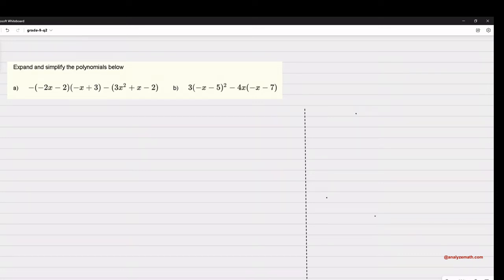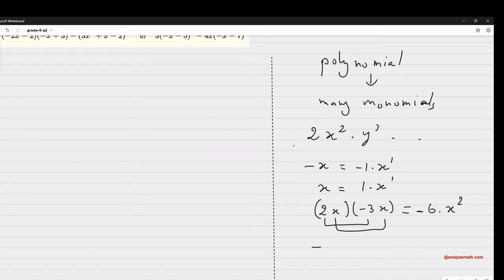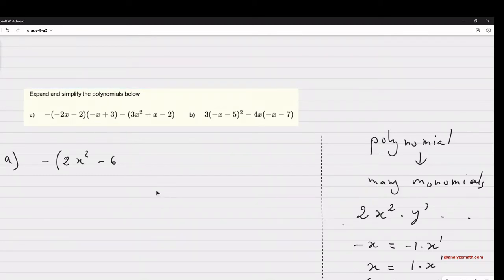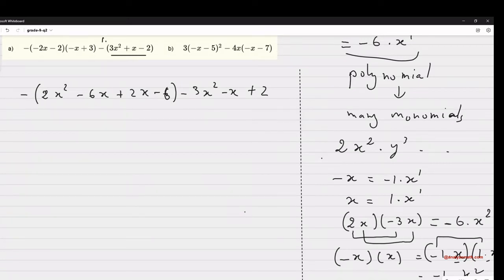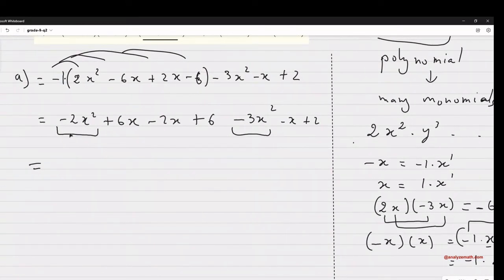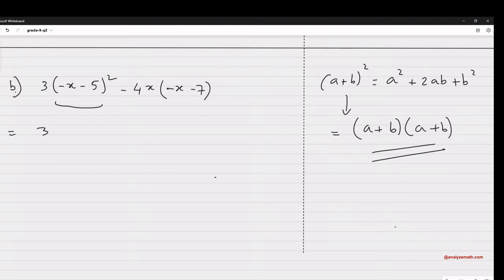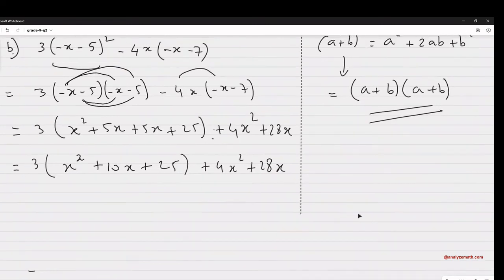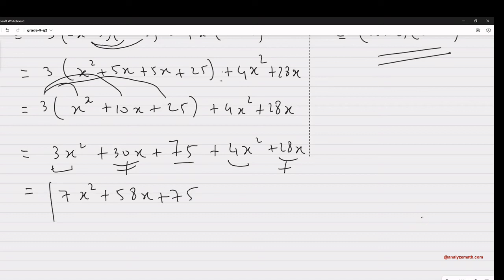Expand and Simplify Polynomials - Grade 9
This video is about expanding and simplifying polynomials.  Two examples are presented

Example 1 :
      -(-2x - 2)(-x+3) - (3x^2 + x - 2 )

Example 2
 3(-x - 5)^2 - 4x (- x - 7 )

The above examples are solved with all the details starting with a review of multiplying monomials including multiplying exponentials with the same variables. Grouping monomials to simplify expressions is also reviewed.